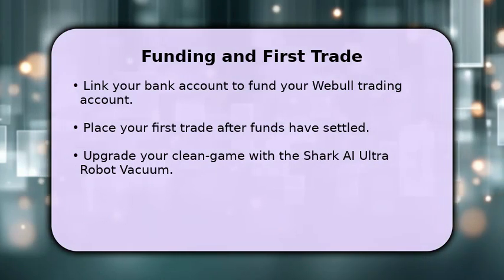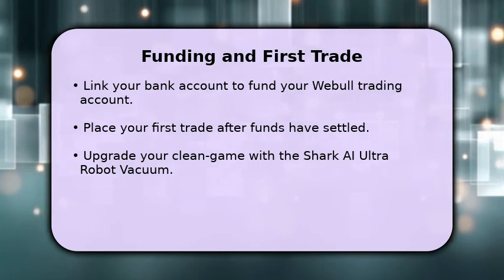How to Set Up Webull Desktop App (Only Way)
In this video, we will walk you through the step-by-step process of setting up the Webull desktop app. This comprehensive guide covers everything from downloading and installing the app to configuring your account settings and customizing your trading experience. Whether you're a seasoned investor or just starting out, this tutorial has got you covered.

Webull desktop app setup, how to use Webull, Webull trading platform, desktop trading apps, investing with Webull, Webull account setup, trading on desktop, Webull download and install, Webull configuration settings